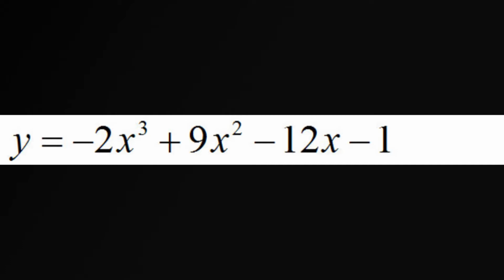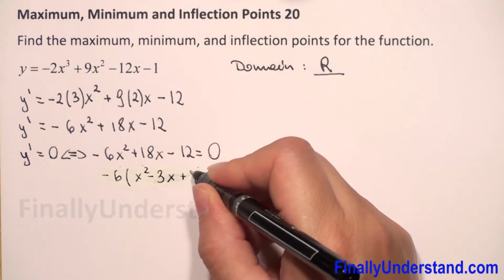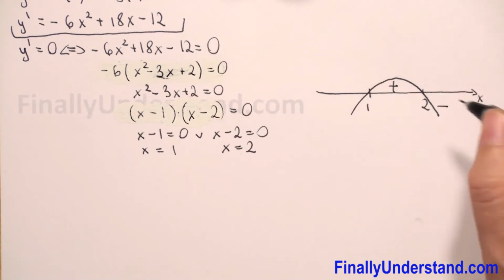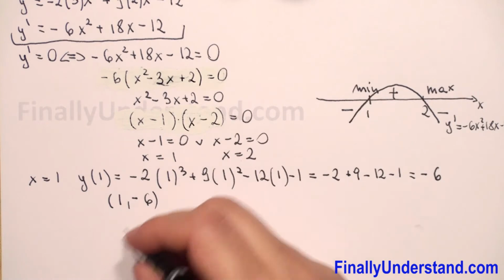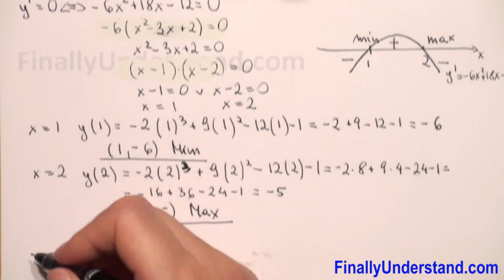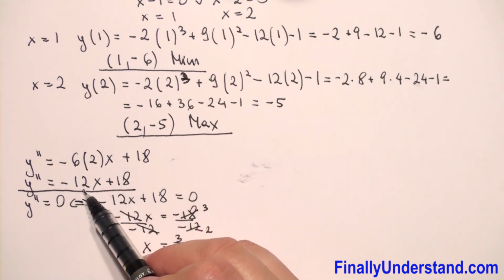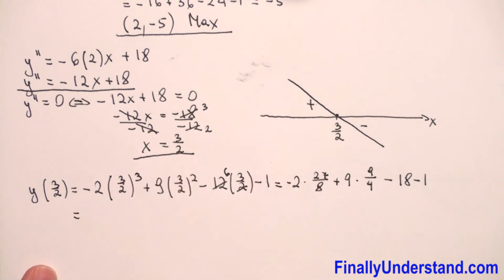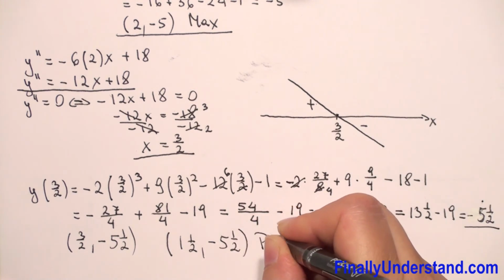How to Find Maximum, Minimum, and Inflection Points | Full Calculus Guide 20